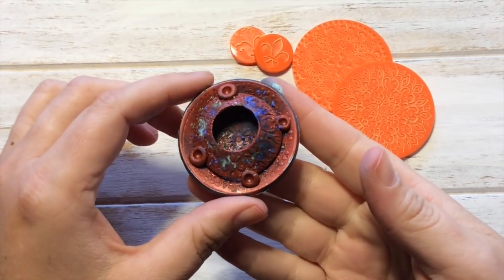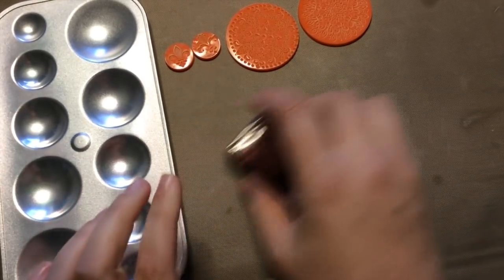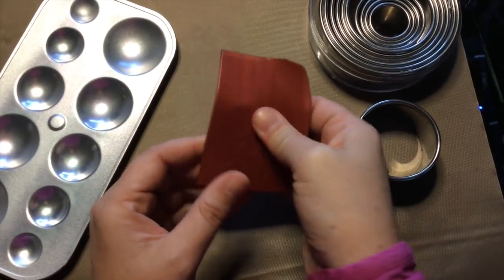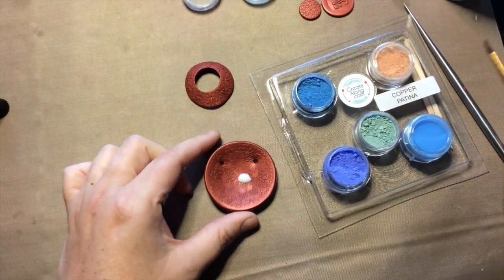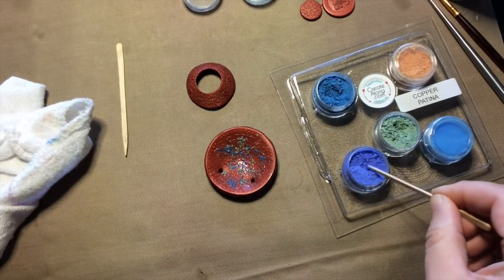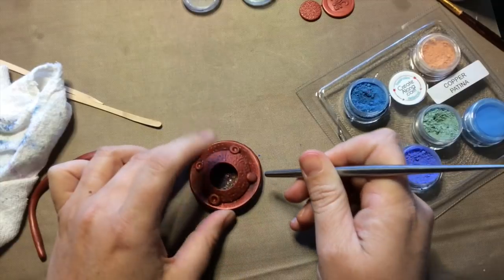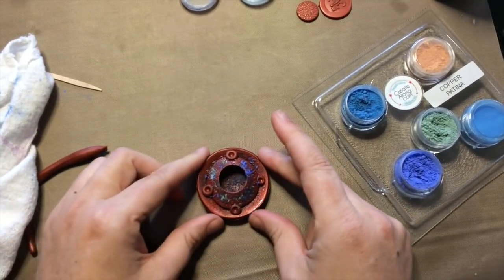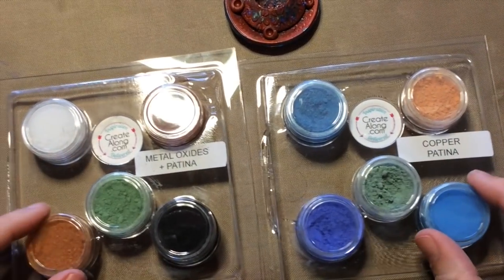How to create copper patina on polymer clay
Polymer Clay Tutorial how to use matte powders to create a faux copper look! There are so many beautiful colors that come out in aged copper. This video includes info on how to use Liquid Sculpey Clear and Premo clay to create a pendant.